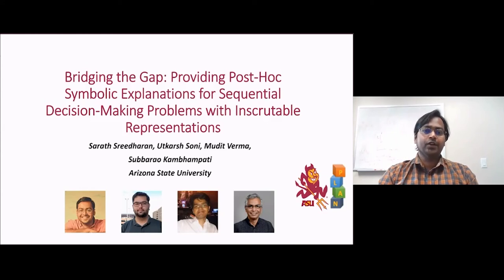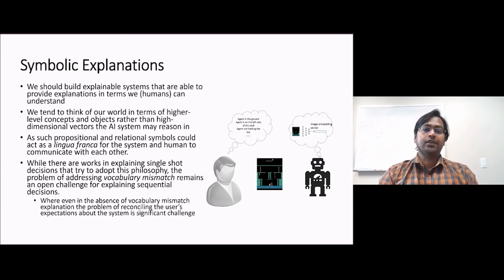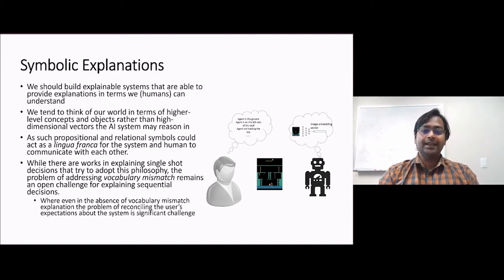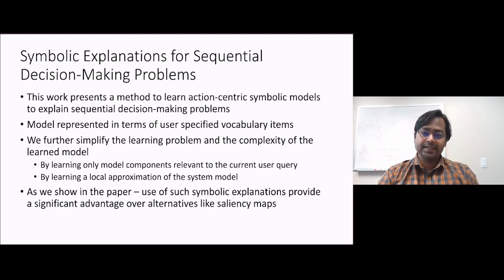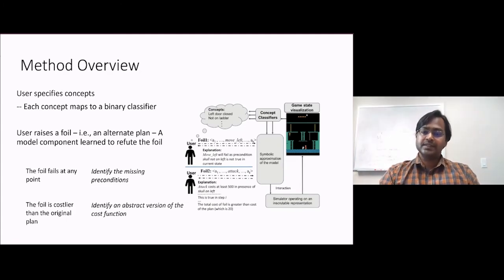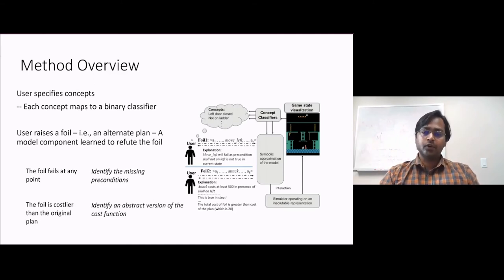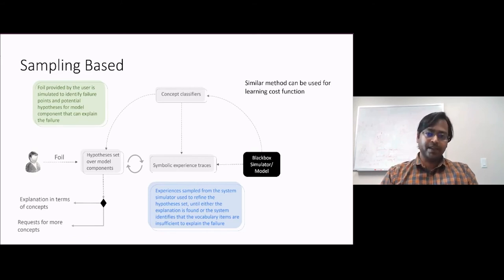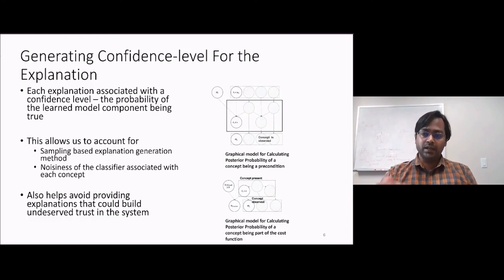ICLR 2022 Bridging the Gap: Providing Post-Hoc Symbolic Explanations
A short video describing our work
Bridging the Gap: Providing Post-Hoc Symbolic Explanations for Sequential Decision-Making Problems with Inscrutable Representations